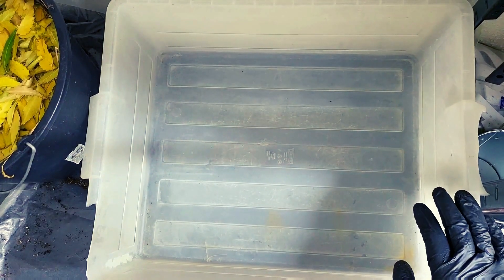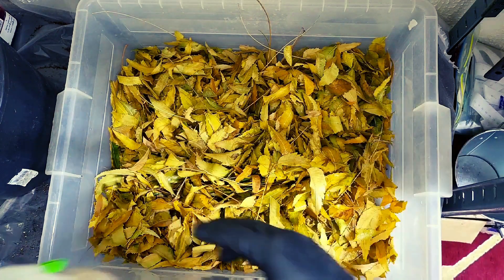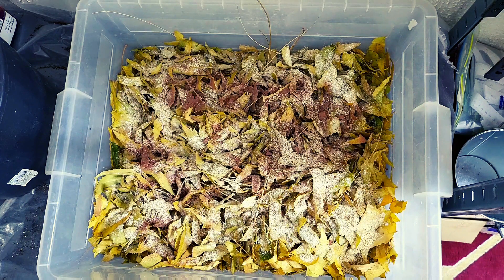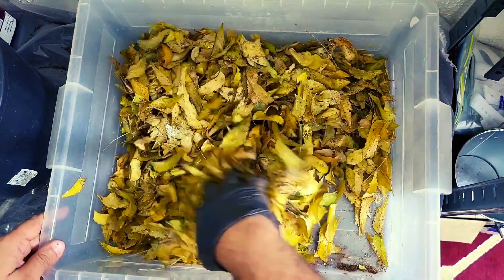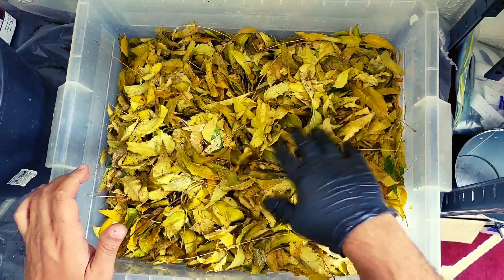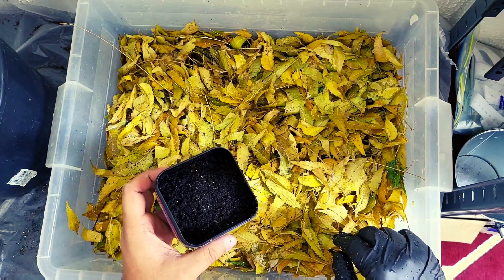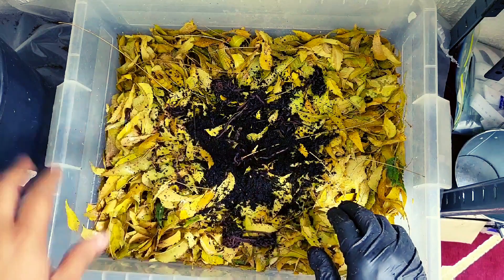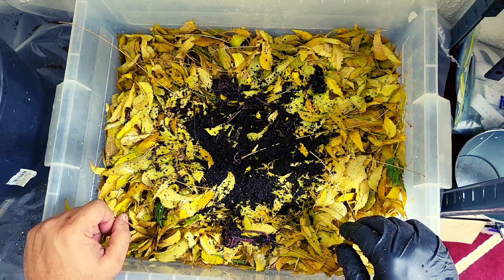Worm Bin Carbon Experiment Part 1- Leaves VS Cardboard - African Night Crawlers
Ever wondered what Carbon source produces better Worm Castings? Me too! I've been planning this experiment for some time now and with the delivery of my new tubs, the day has finally come to get it going. I've watched many a video where other Worm farmers speculate on a number of outcomes but I'm yet to see a side by side with a certified soil test at the end of it.